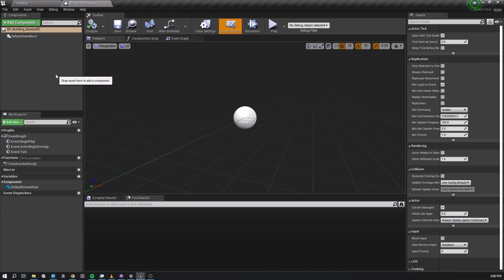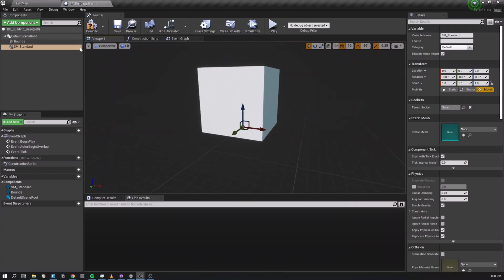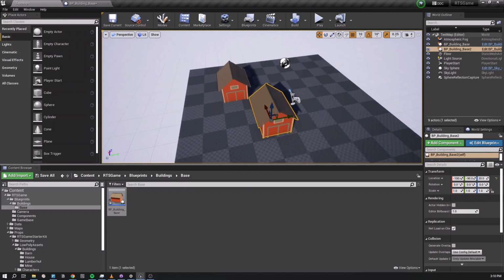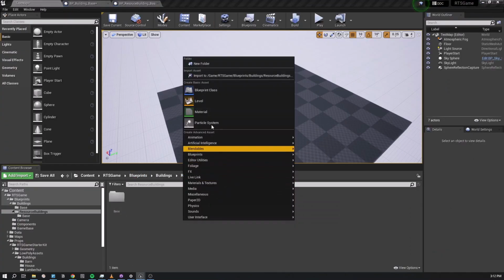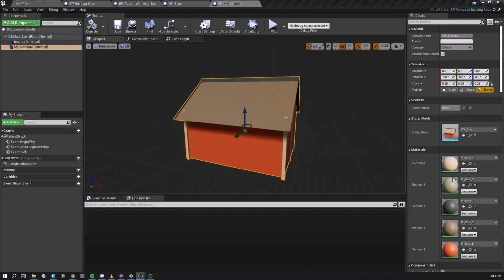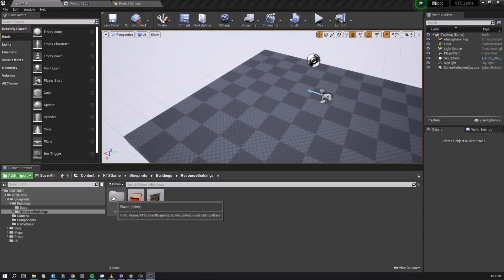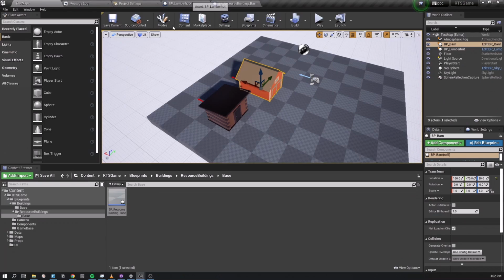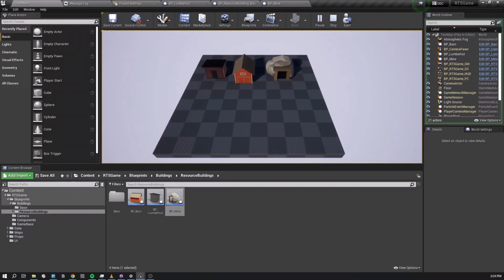Unreal Engine | Real-time strategy (RTS) Game - #6 Resource Building Setup